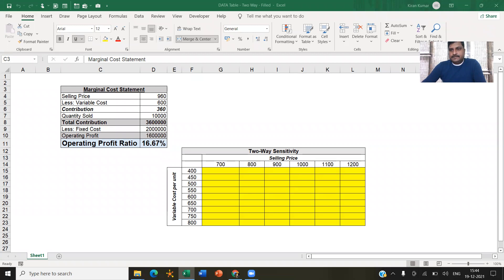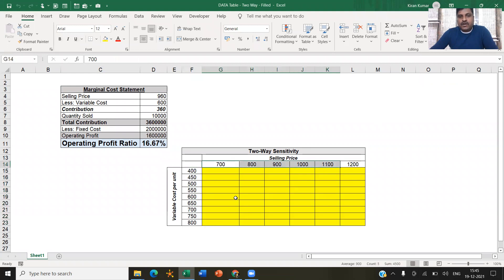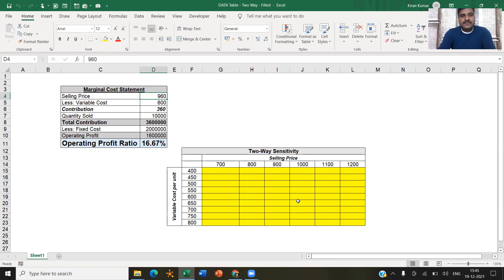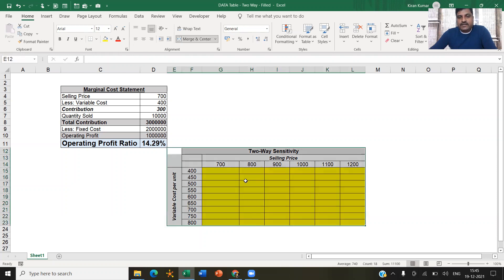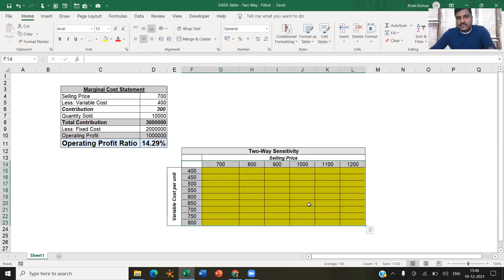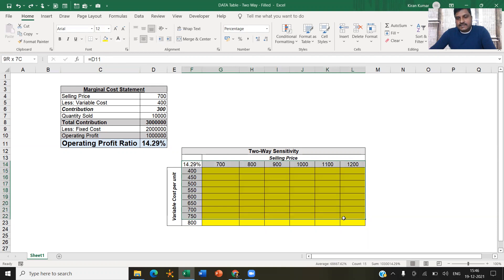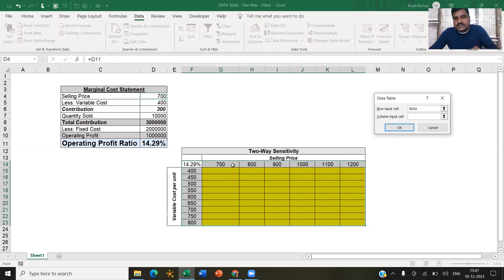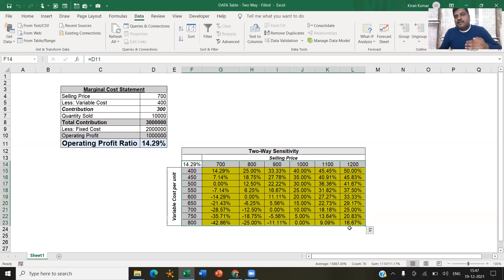DATA TABLE (Two Way) | What-if Analysis | Excel for Beginners | MBA | Self-Learning